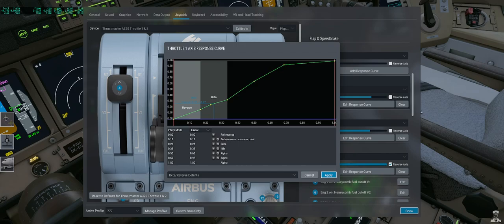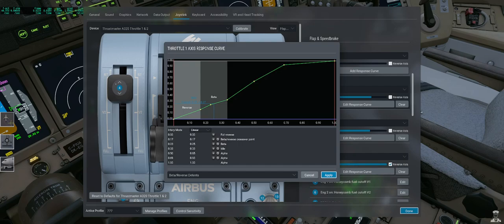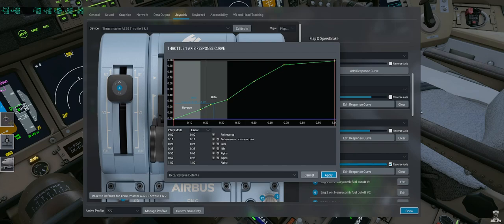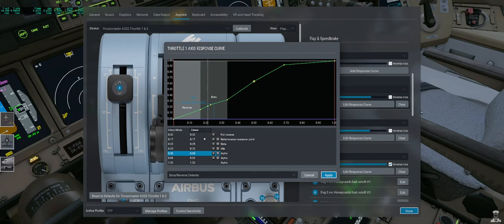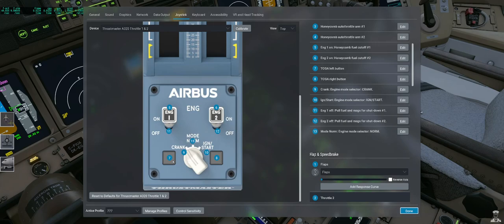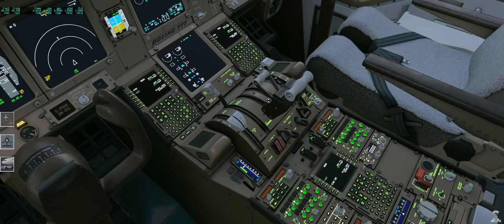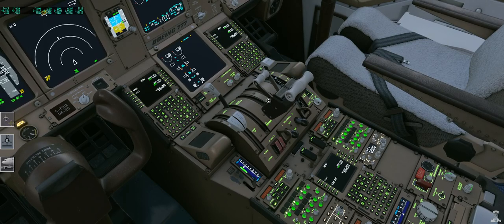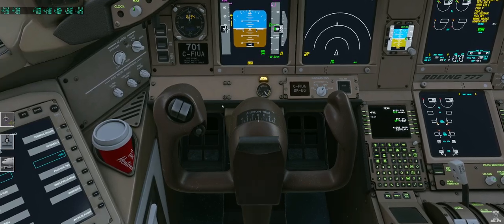How to calibrate Thrustmaster TCA Airbus throttle with the FlightFactor 777V2